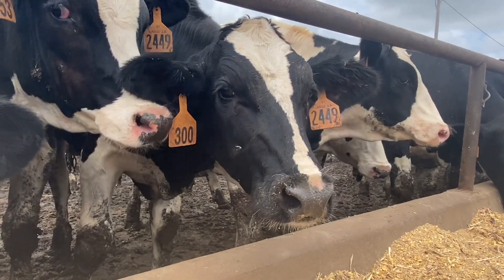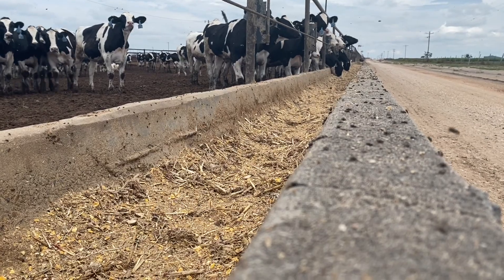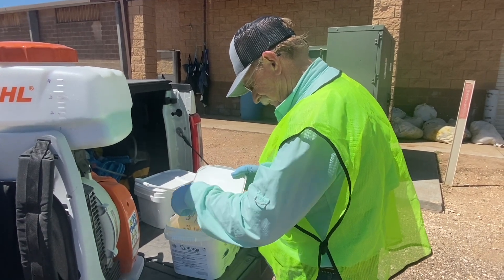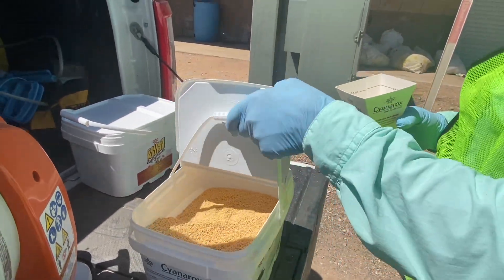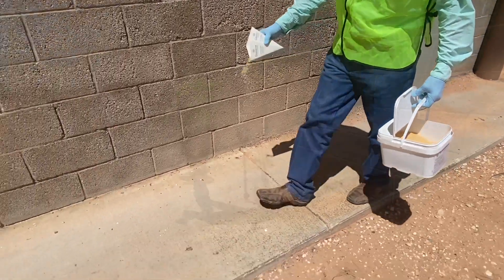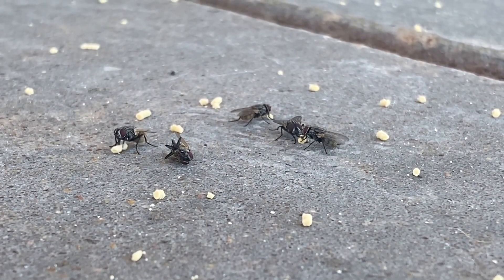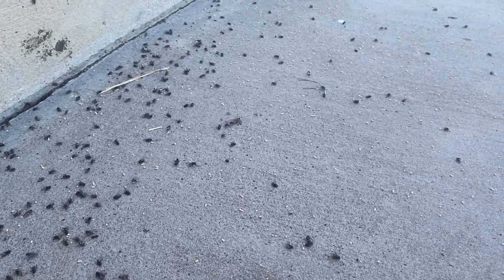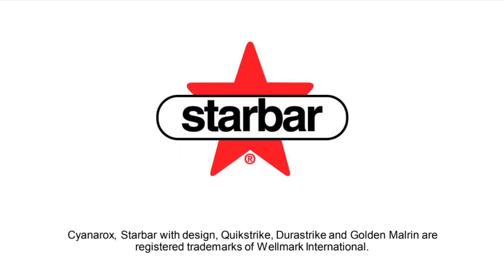Cyanarox Insecticidal Bait Product Demo | Starbar Products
Cyanarox® Insecticidal Bait is a ready-to-use granular fly and roach bait that controls house flies on the ground in pig farms, poultry houses, horse barns, dairy barns, and on pasture and controls German cockroaches, American cockroaches and Oriental cockroaches in on and around barns and animal housing facilities.